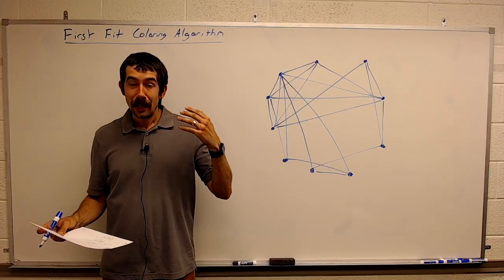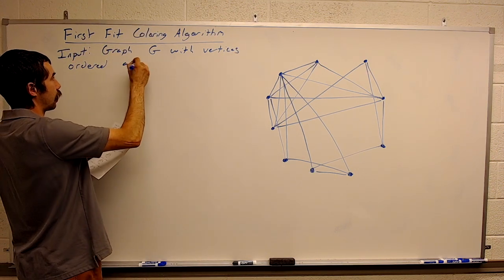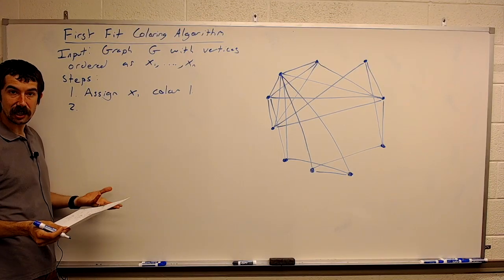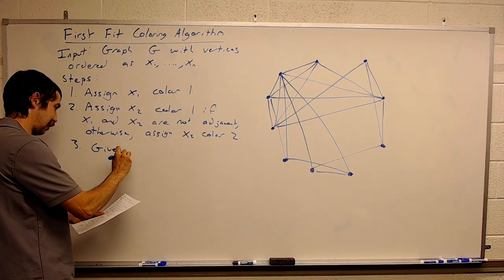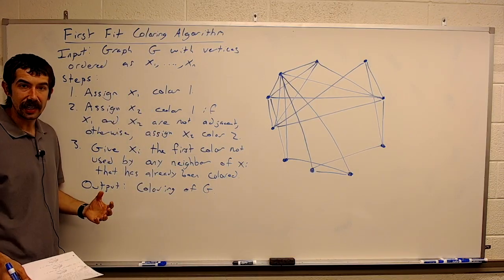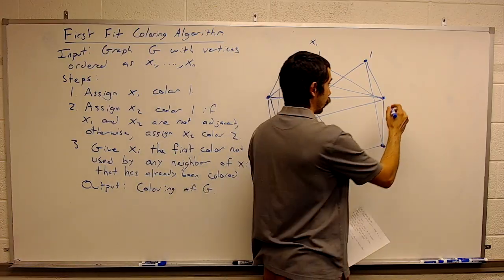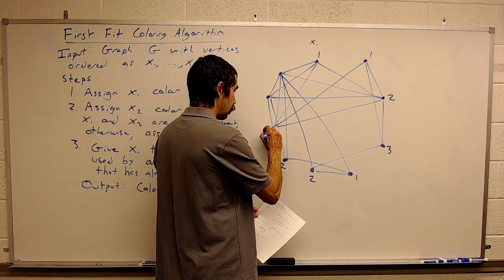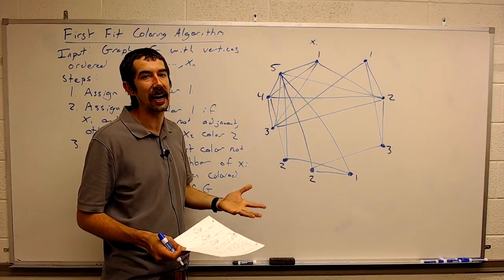First Fit Coloring Algorithm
In this video we work through an example using the First Fit Coloring Algorithm.